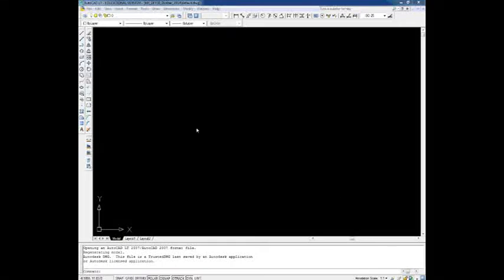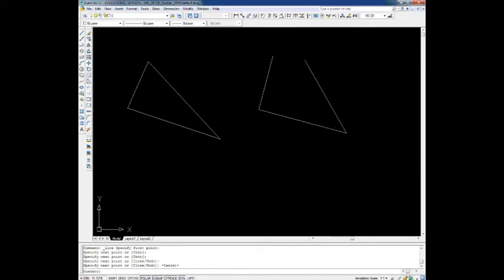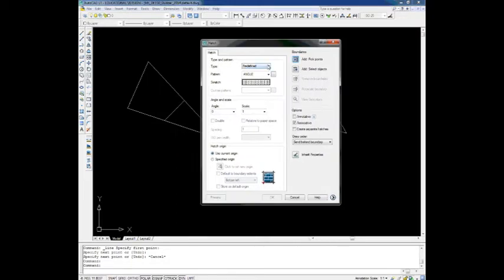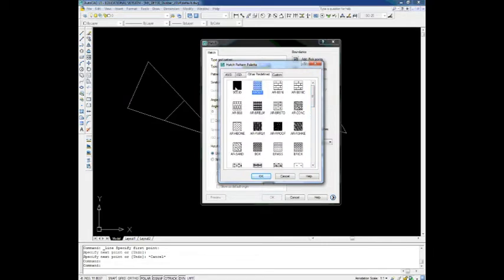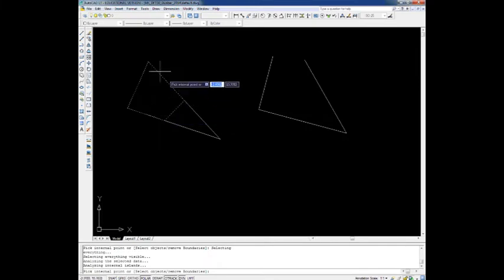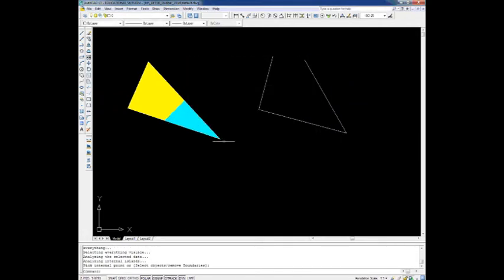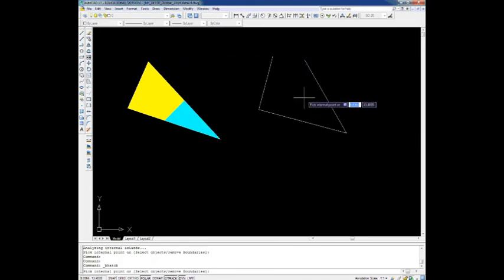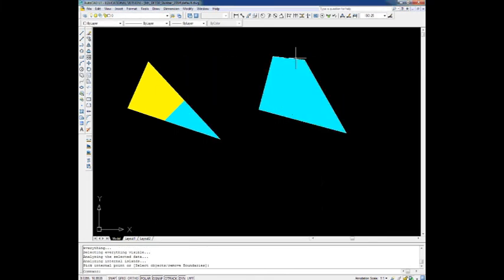AutoCAD :: 10 Crosshatching